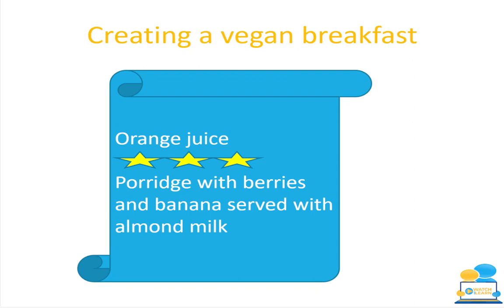Junior Cycle - Home Economics - Special Diets 3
This saturdaysession looks at vegetarians and vegan diets; Eating disorders; Food allergies and intolerances.

There's a 20% discount code for students who watch this SaturdaySession today - the discount code will get you 20% of our Standard and Premium plans but the offer expires tomorrow, Sunday at 11:59pm! The code is 'SATSESSION20'

Learn 🤓 Challenge❓Success🏆